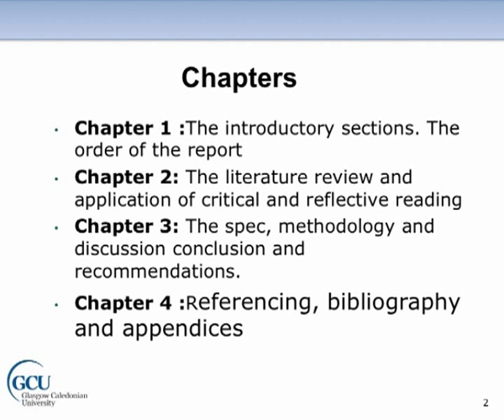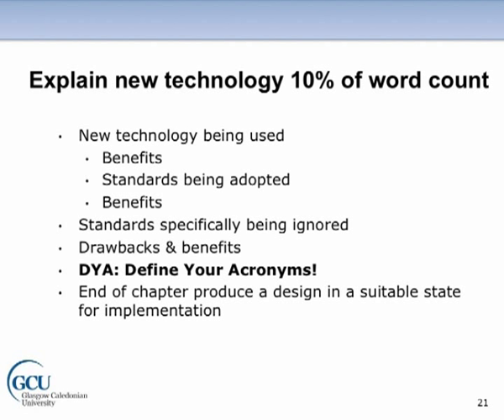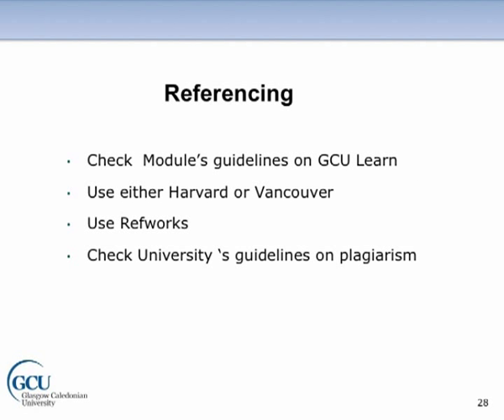Writing a technical report at honour's level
Table of Contents:

00:01 - Chapters
00:59 - Example of a technical report.
01:38 - The title
02:16 - The Abstract
02:48 - Acknowledgements and contents.
03:35 - The Nomenclature
03:57 - Introduction
04:29 - SMART Objectives
04:49 - Project justification
05:12 - The literature review
06:16 - Active reading
06:23 - Self Assessment
06:50 - How to abstract and take notes
07:07 - How to summarise
07:29 - How to structure your notes
07:54 - Explain and evaluate
08:21 - INdividual specification
08:39 - Design
09:39 - Explain new technology
10:24 - Implementation
10:41 - Evaluation of technology
11:16 - Evaluation of project
11:37 - Gibbs model of reflection
11:49 - Conclusion
12:03 - Recommendations
12:12 - Referencing
12:56 - Bibliography and appendices
14:29 - Marker
14:50 - Style
14:59 - Style of writing